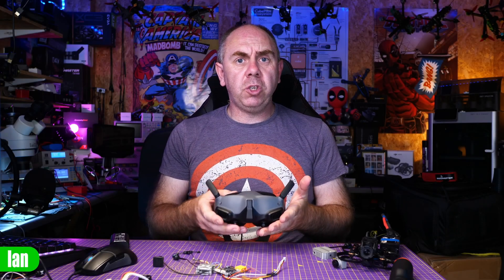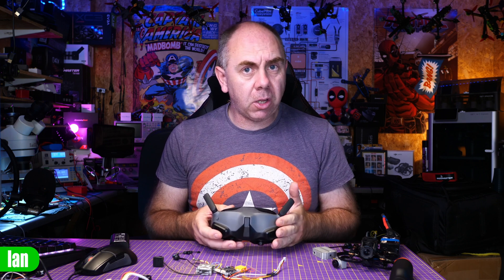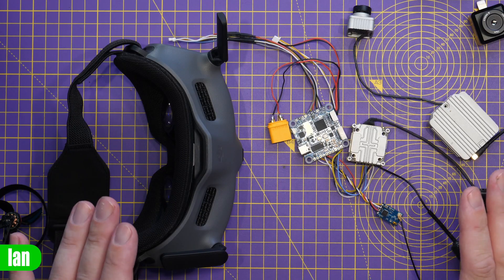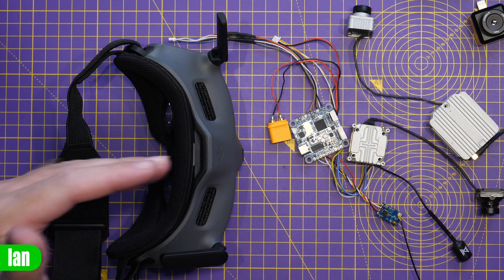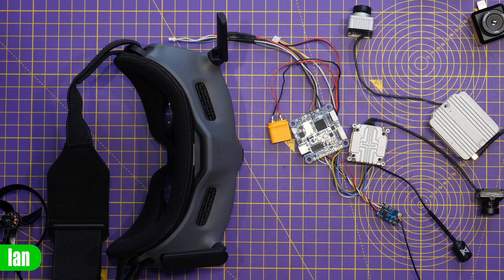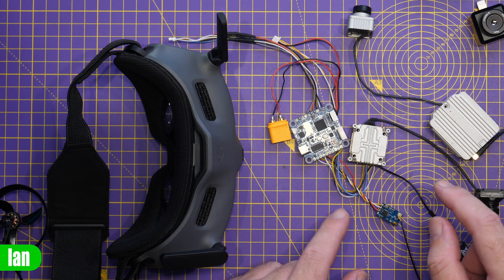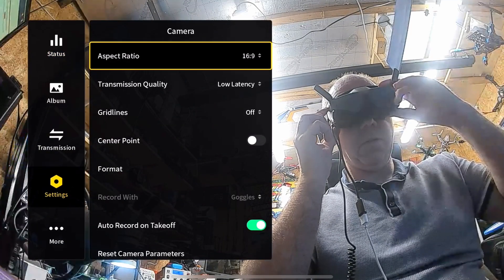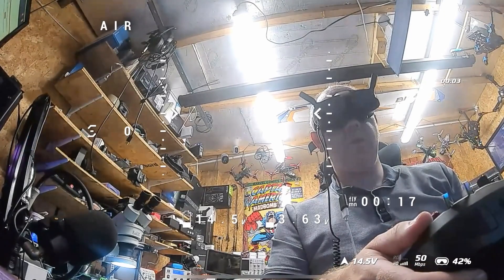DJI Goggle 2 & Caddx Vista - DJI Actually Listened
DJI FPV Goggle 2 and Integra New Firmware Update and Bug Fixed for Vista